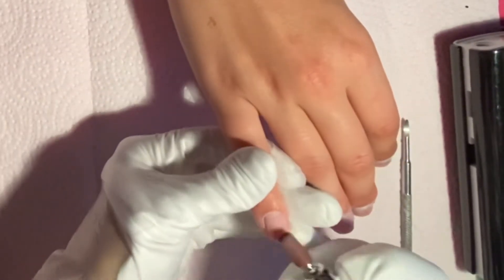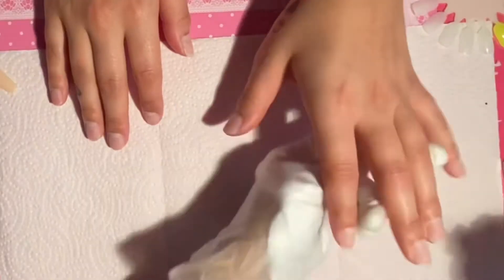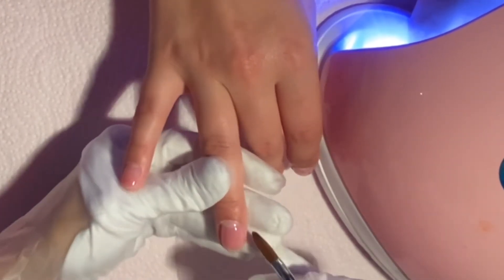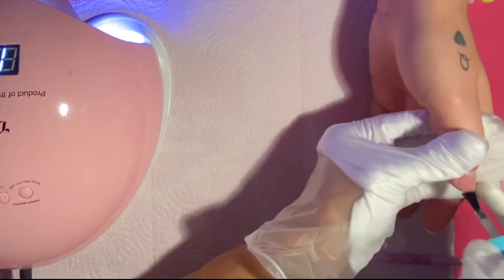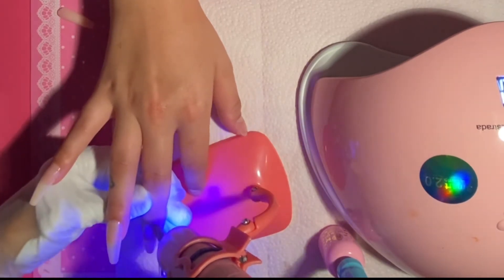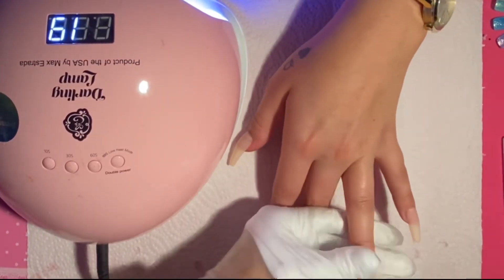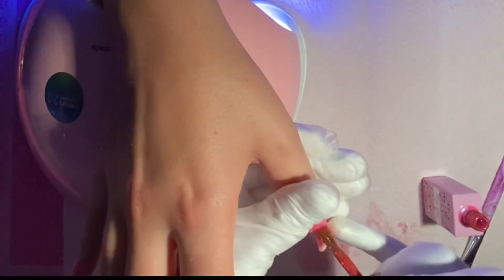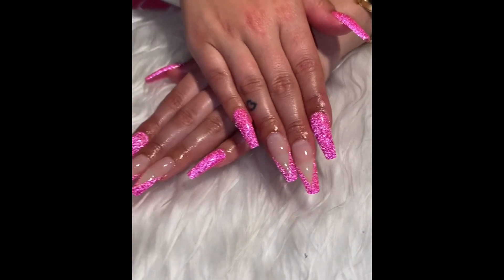Barbie pink Honey peach coffin 123 go soft gel extensions Enailcouture 💕💕💅🏽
Hope you enjoyed this set I did on my friend with enailcouture 123 go system 💅🏽🥰😘💕